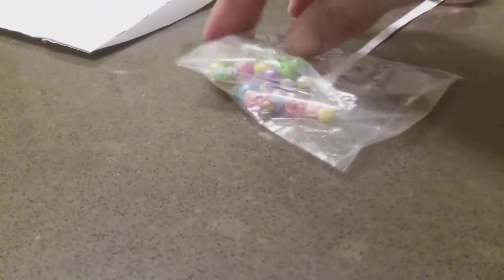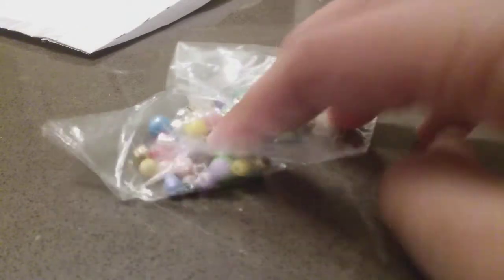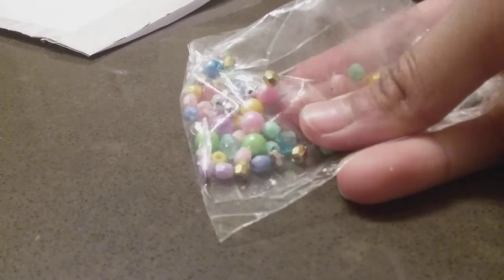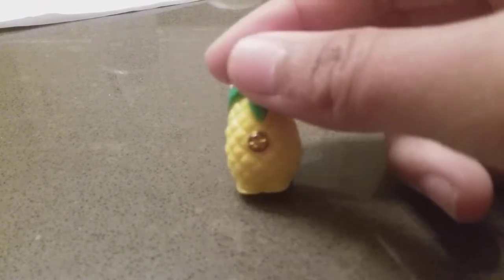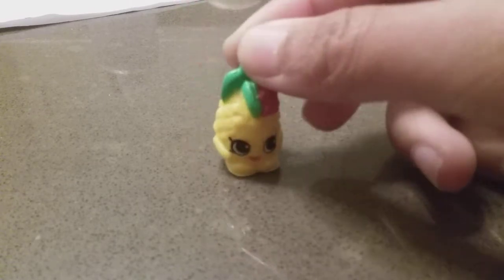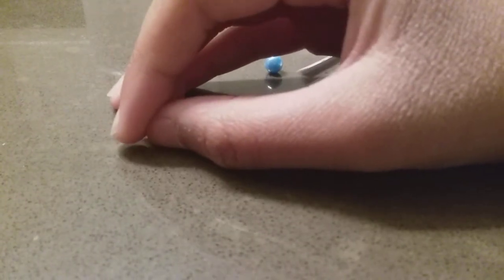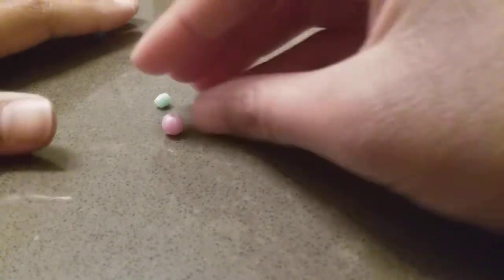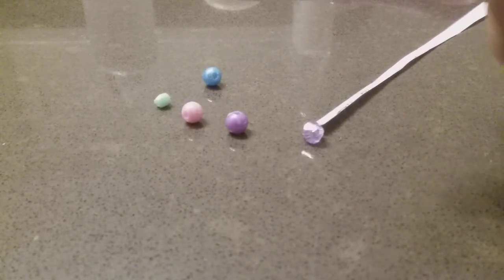Very quiet small package opening made by Strawberry Unicorn Playz